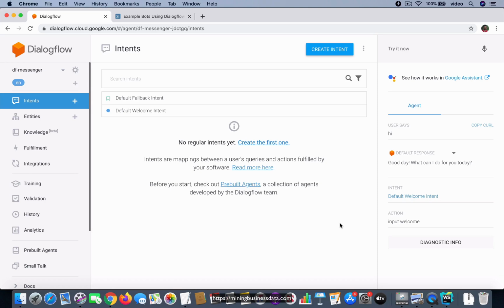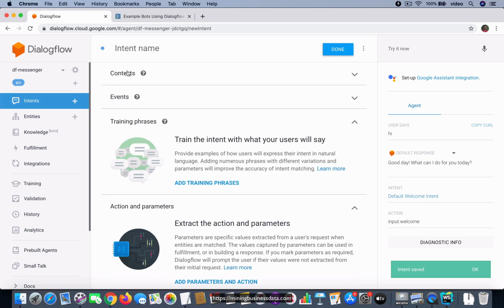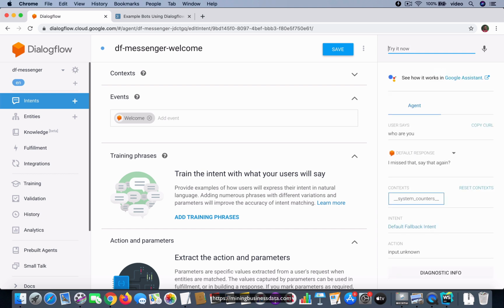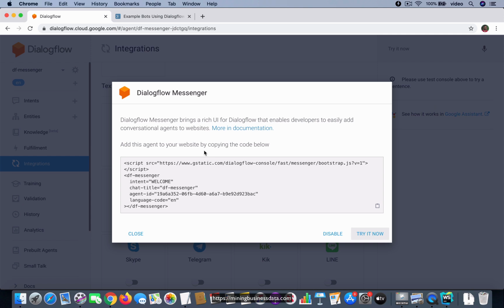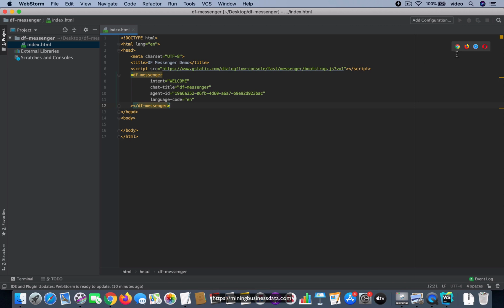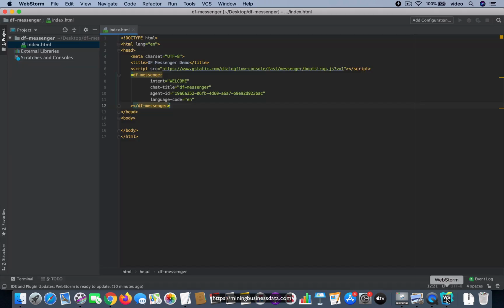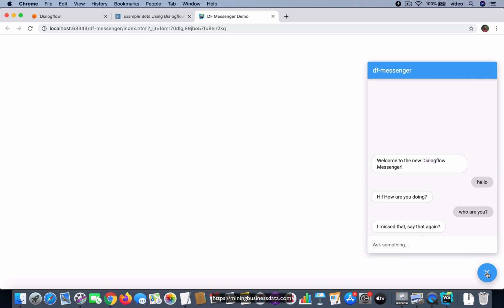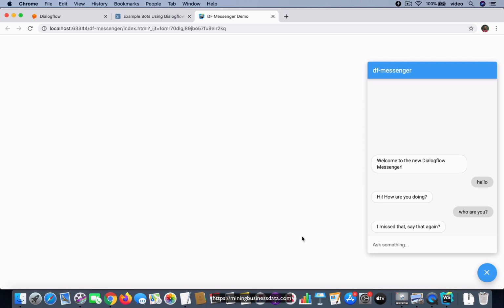Dialogflow Messenger 1/25: Embed chat widget into your website